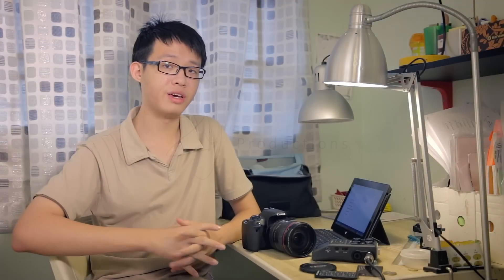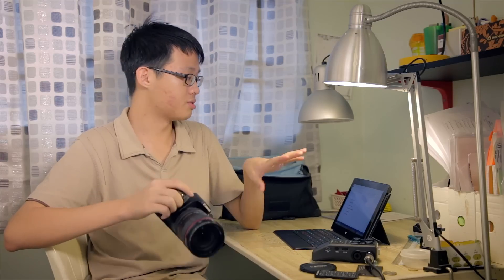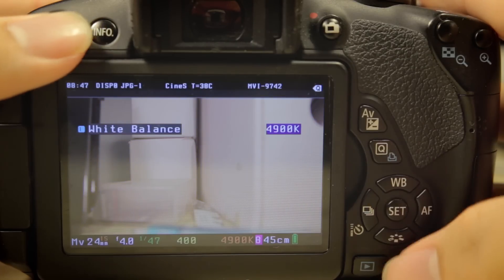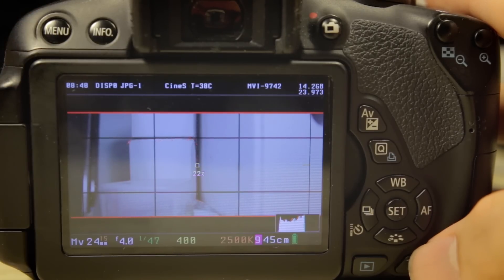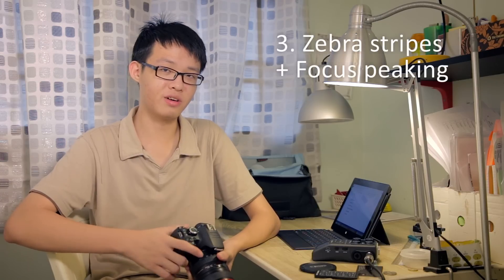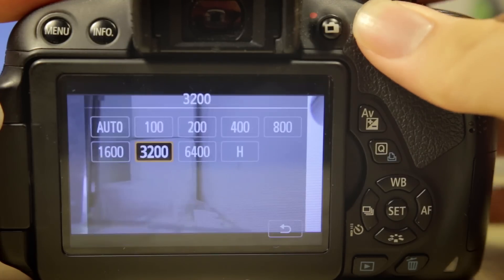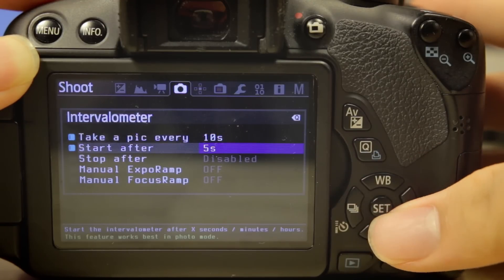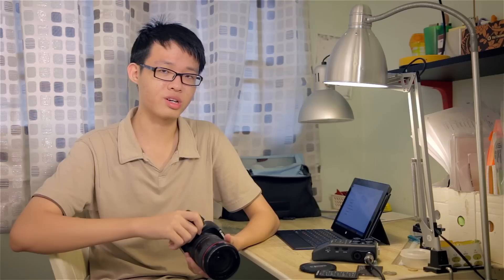Top 5 features of Magic Lantern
I talk about the best Magic Lantern has to offer!